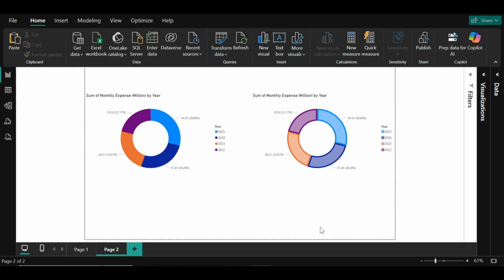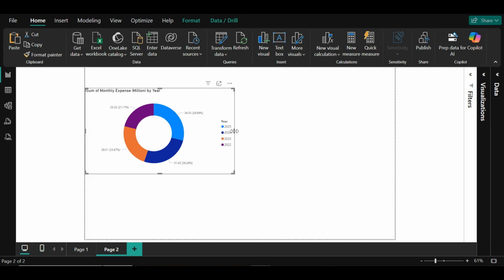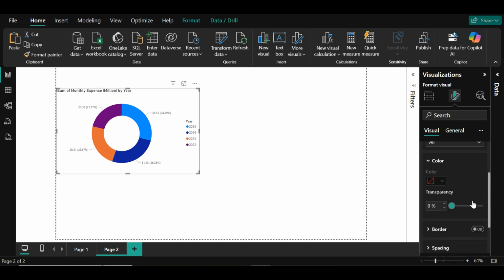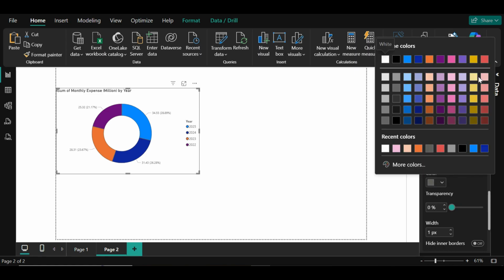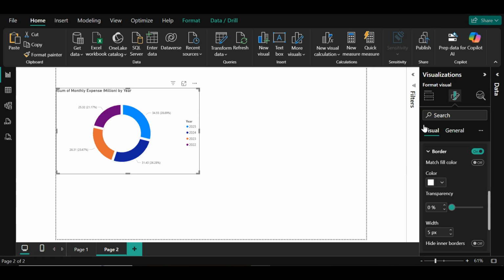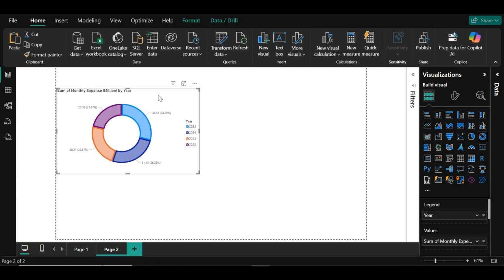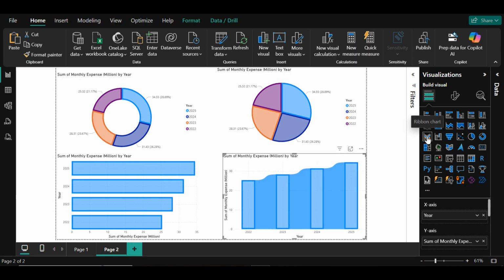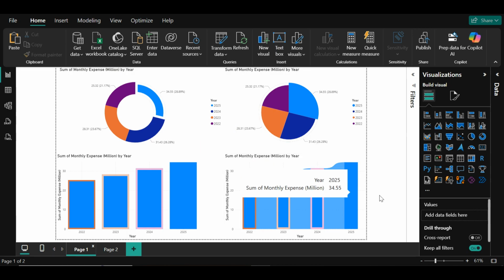New styling options in PBI Pie chart and Donut Chart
This Video shows a quick tour of the new styling options introduced to Power BI Core Visuals Pie Chart and Donut Chart